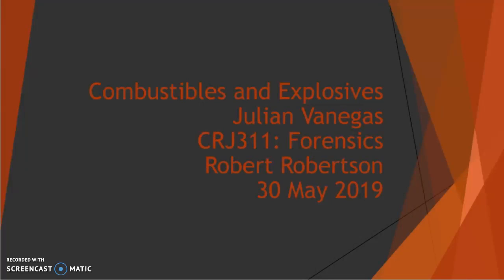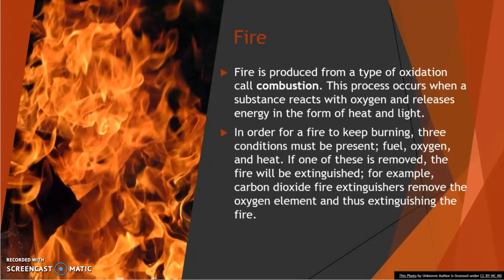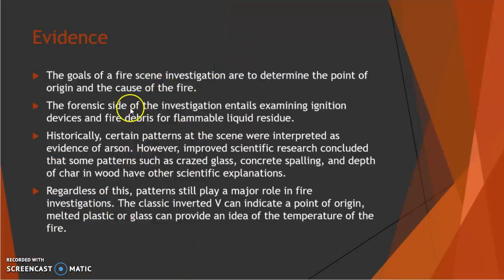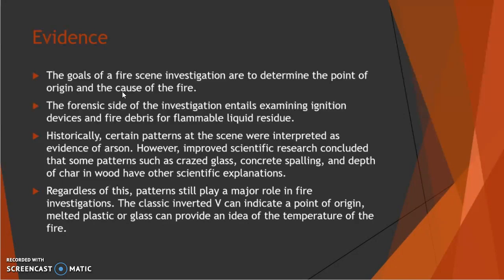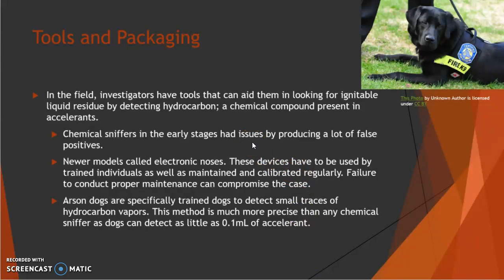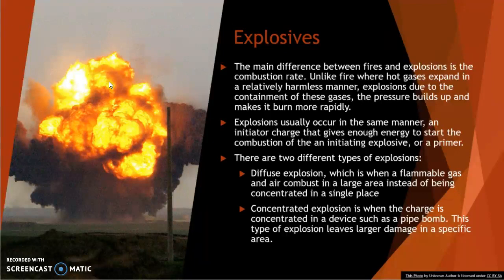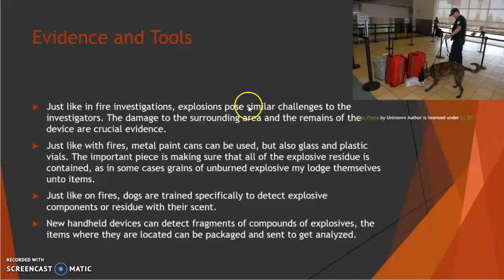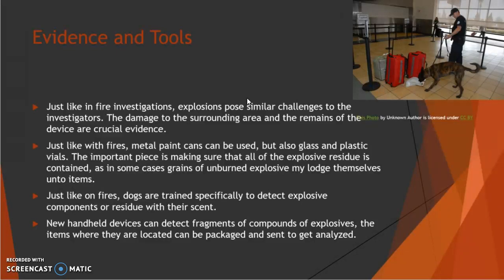CRJ311 Fire and Explosives